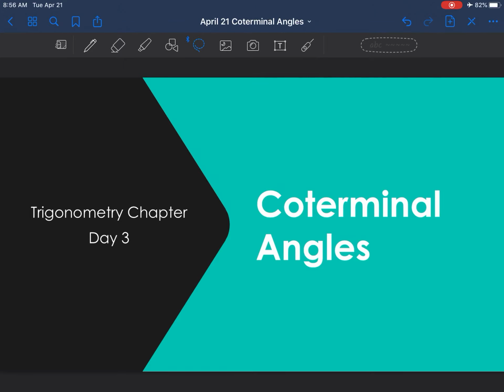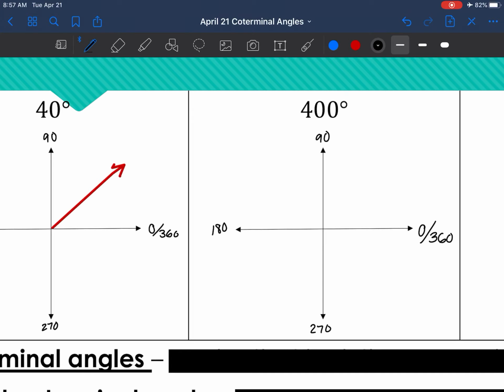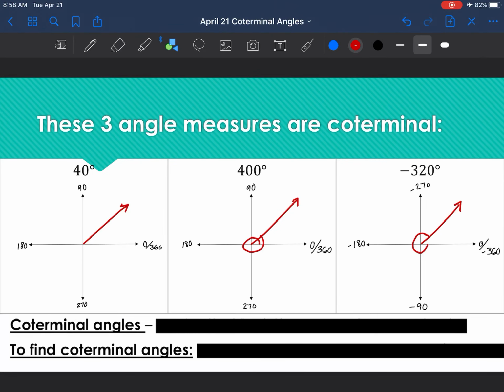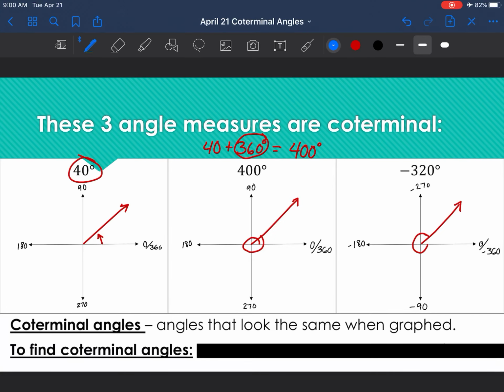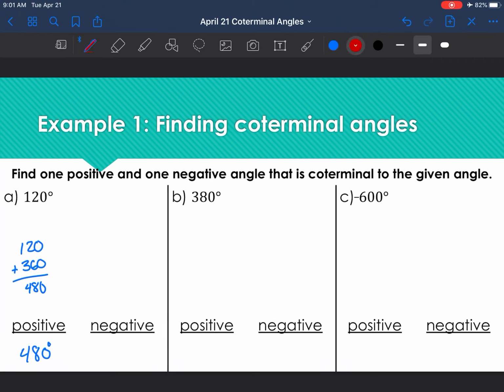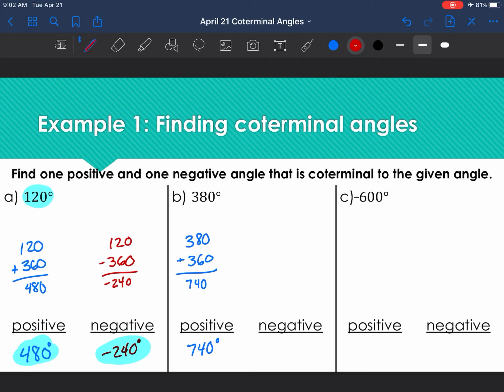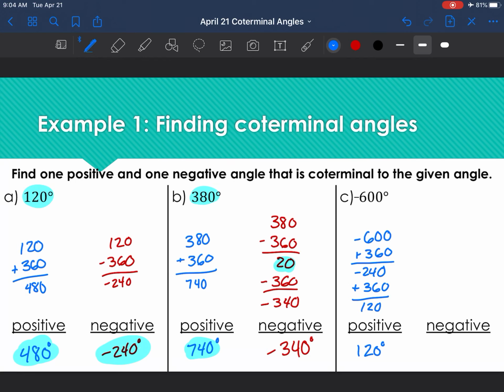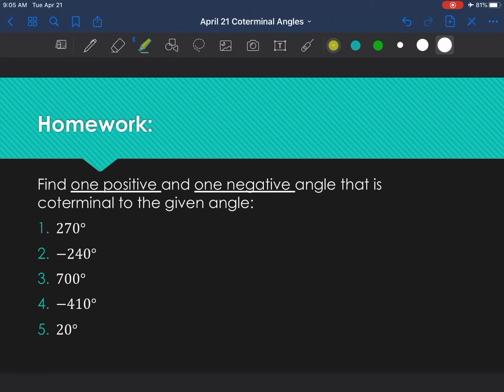4/21/20 Coterminal Angles